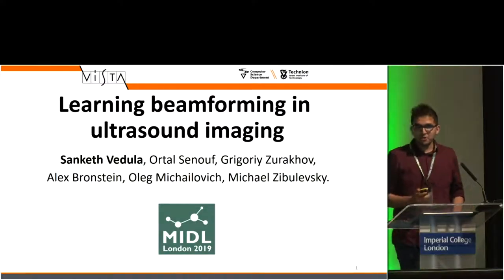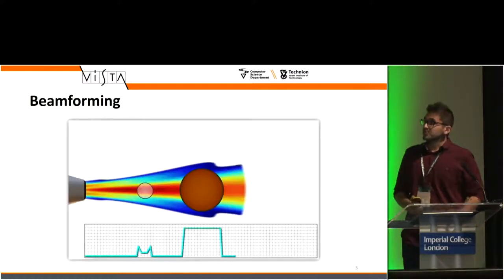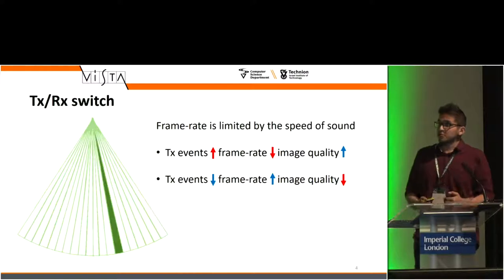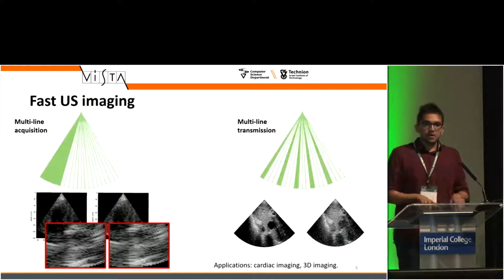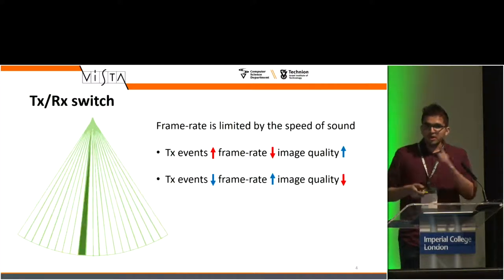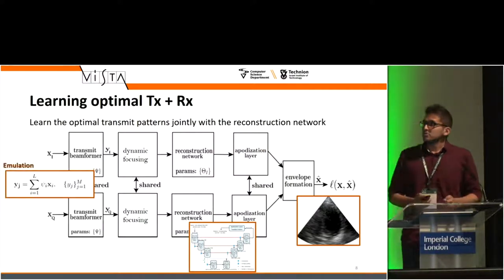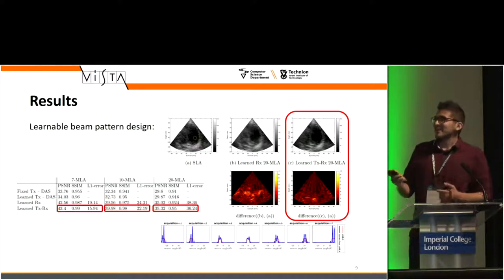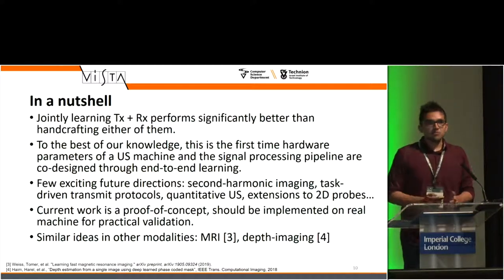MIDL 2019 Live Stream Day 1 FM9 Spotlight Vedula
Learning Beamforming in Ultrasound Imaging
Sanketh Vedula, Ortal Senouf, Grigoriy Zurakhov, Alex Bronstein, Oleg Michailovich, Michael Zibulevsky